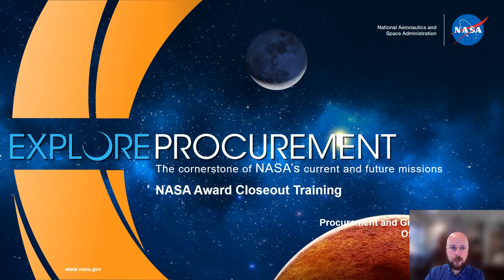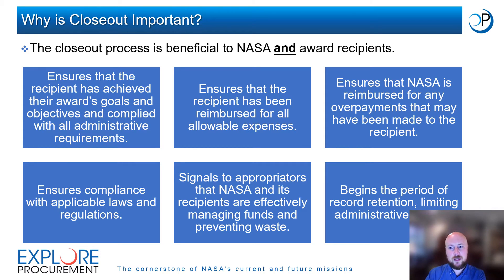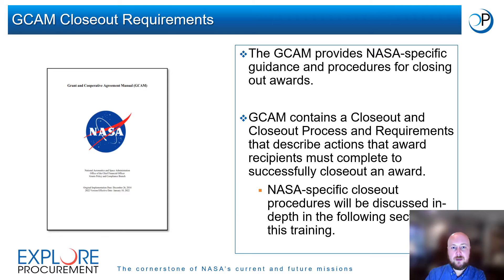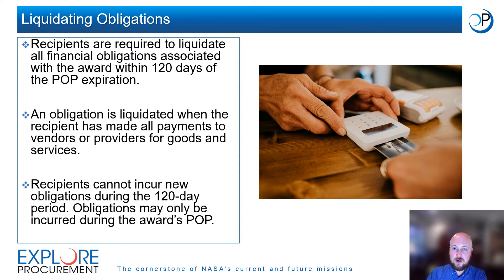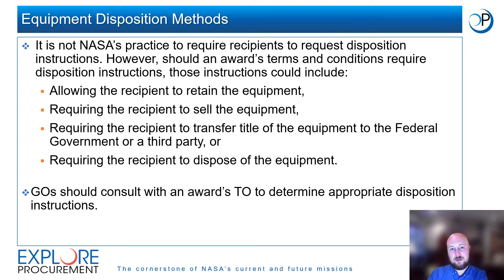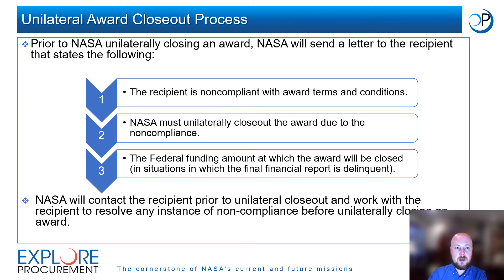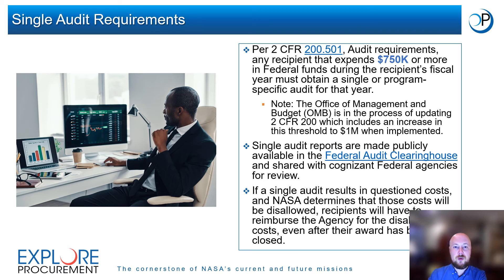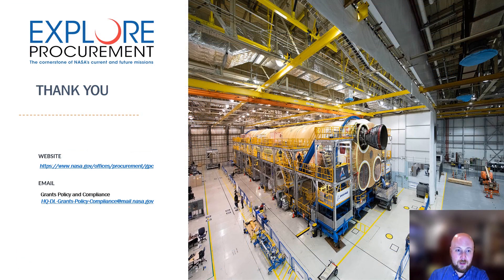NASA Award Closeout Training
At the completion of the course, learners should be able to describe the closeout phase and why it is necessary; recognize the regulations and policies that govern grant closeout; and identify the closeout roles and responsibilities of NASA grant recipients.